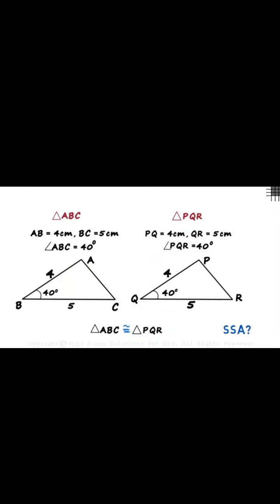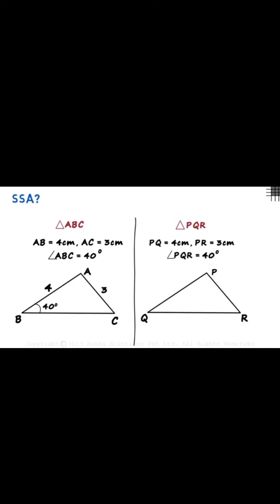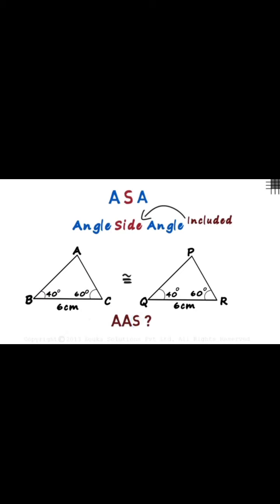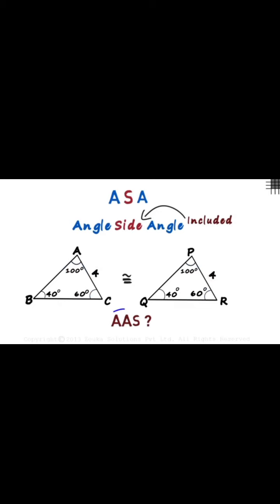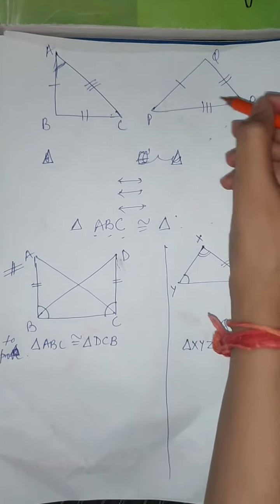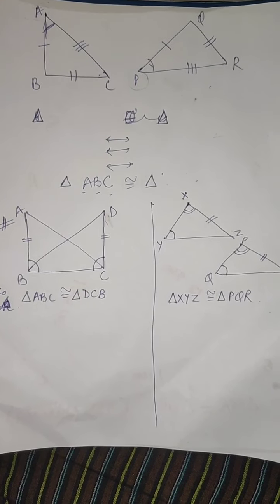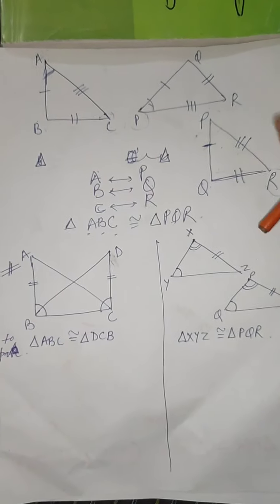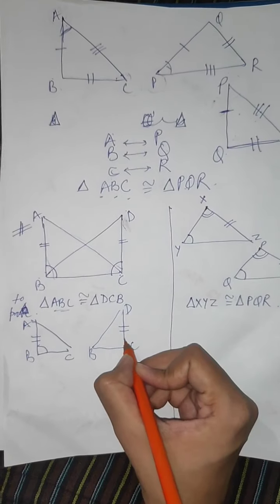GMPS || Maths || Class 7 || 27th August 2020 || Lecture 92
Ch 7 Congruence of triangles - AAS criteria